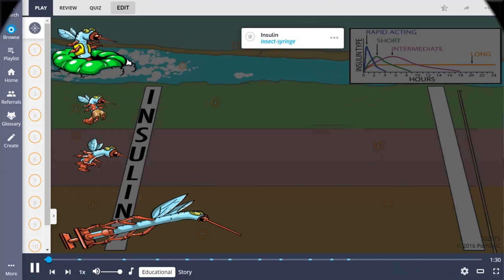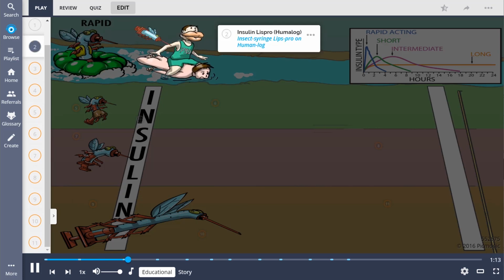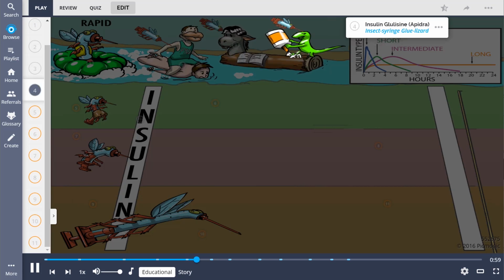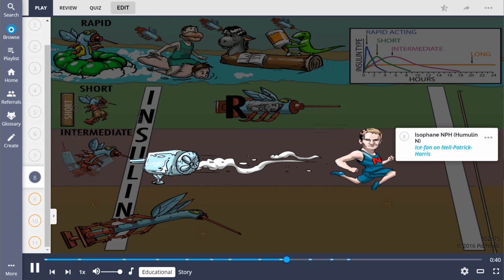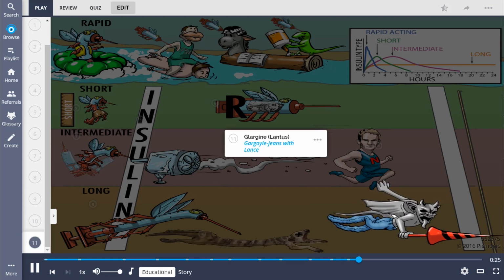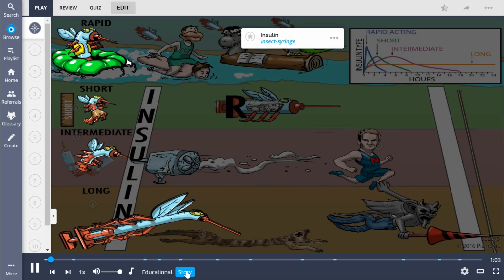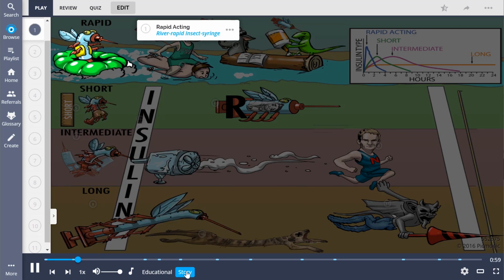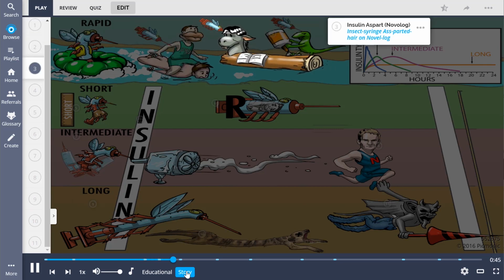Insulin: 11 Fast Facts (Step 1, COMLEX, NCLEX®, PANCE, AANP)